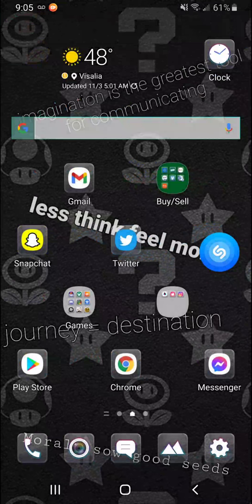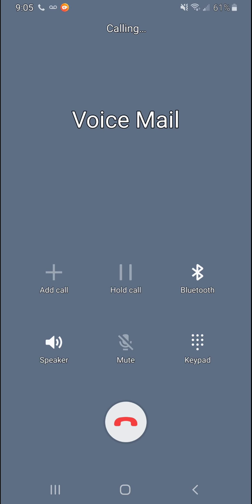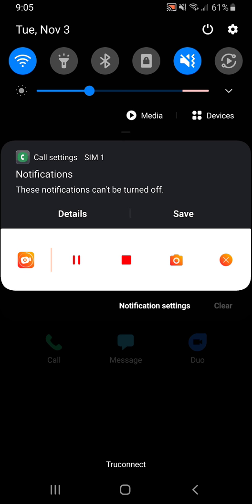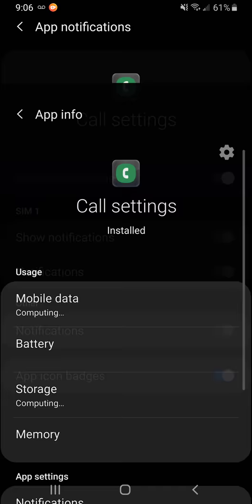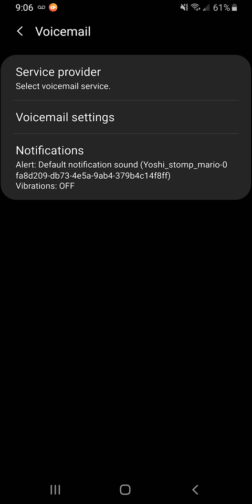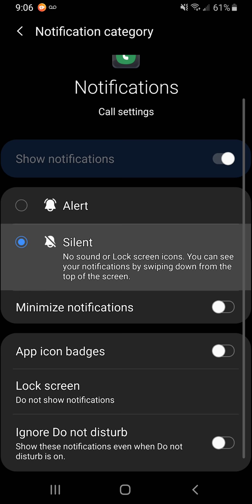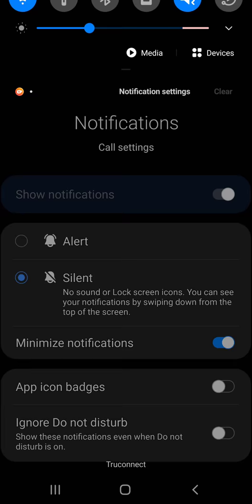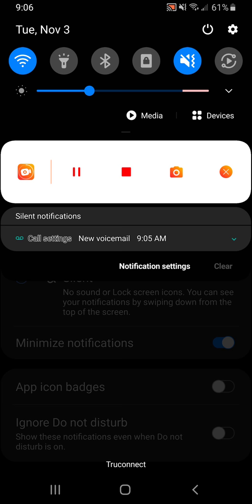How to get rid of voicemail notification on phone (android)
Remove Voicemail Notification
This was done on an android version 10 kernal 4.9.186 which was Sept 1,  2020 update.
Apologize for my gf i told her to br quiet while i recorded. Apparently she had the voicemail notification bugging her on her phone too. 😑